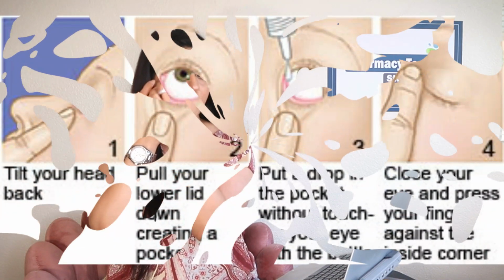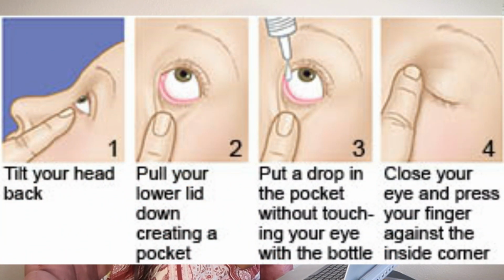Medication Routes of administration | Medication routes- Pharmacy Tech Study Guide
Medication Routes of administration | Medication routes- Pharmacy Tech Study Guide | Why medications are administered through different routes
Welcome to Pharmacy Tech Study Guide. I'm Sidra, pharmacist by profession and passionate about helping you become an excellent pharmacy technician.

As a pharmacist and pharmacy manager myself, I can tell you that pharmacy technicians are the back bone of a pharmacy. My day at pharmacy wouldn't go by smooth if I don't have assistance from my techs.
This is why I constantly try to educated and train them to become a better technician everyday. It's like a professional investment for me.

The purpose of this channel is to help those who aspire to become a pharmacy technician and need to gain pharmacy knowledge to pass the pharmacy tech exam.

I created this channel as a place to share educational pharmacy videos that are concise, easy to understand and help you pass you pharmacy tech exam.